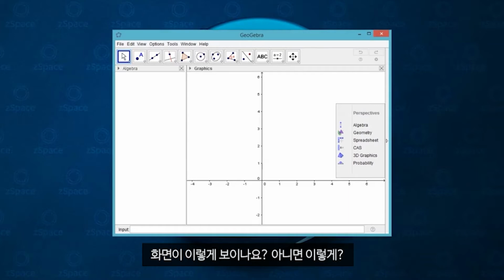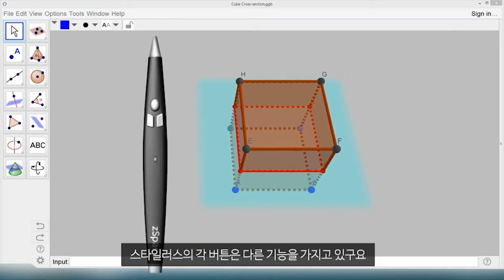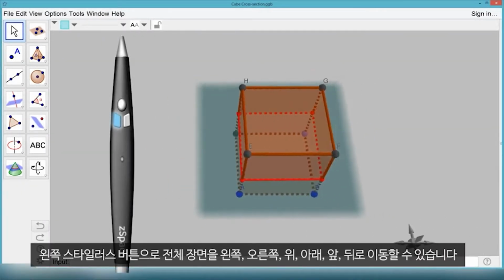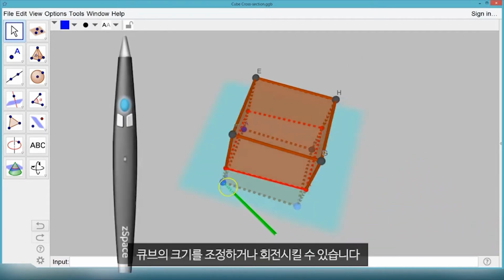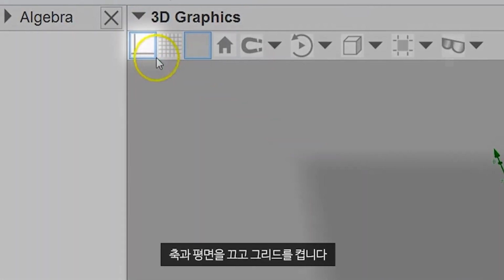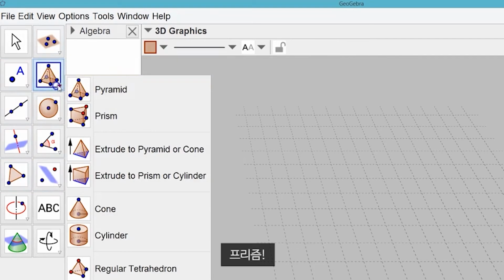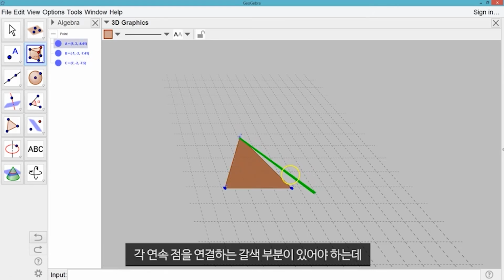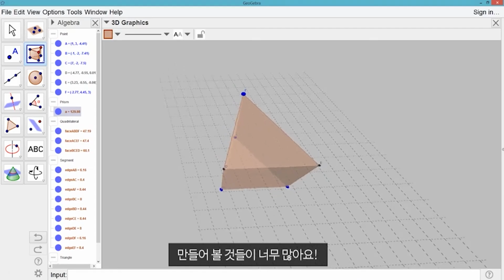GeoGebra 소개 및 사용법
혹시 지오지브라(GeoGebra)를 들어보신 적이 있으신가요?

일선 학교에서 도형의 공간을 이해하는 데 어려움을 겪는 학생들이 있다고 하는데요.

zSpace에서 단순한 2D 형태가 아닌 3D로 도형을 직접 만들어 보고 만든 도형에 대한 공간 개념도 한번 살펴 보세요. 수학에 대한 흥미가 점점 생길거에요. ^^